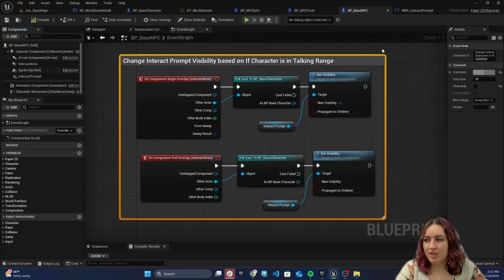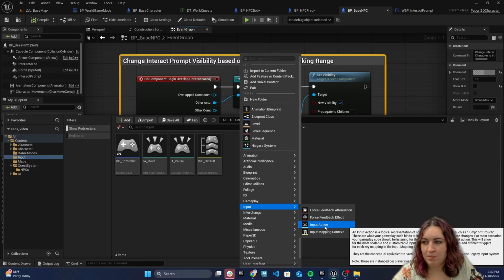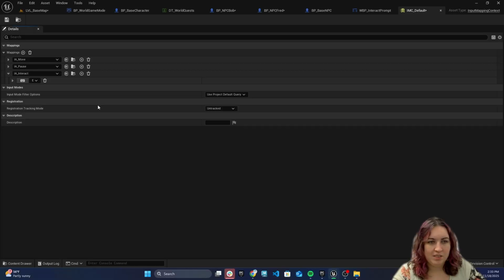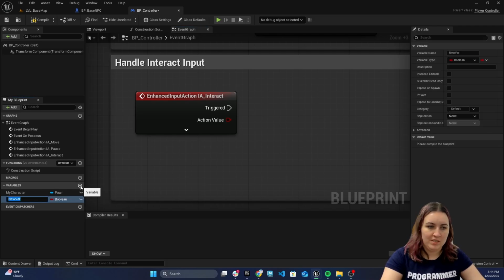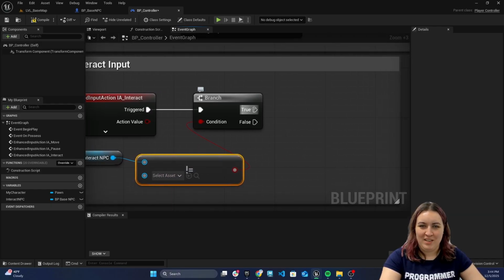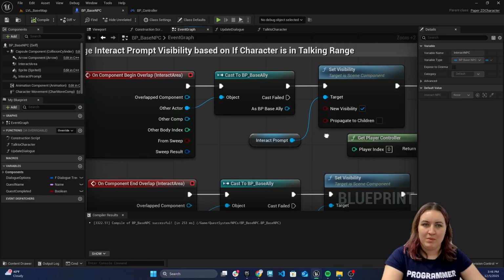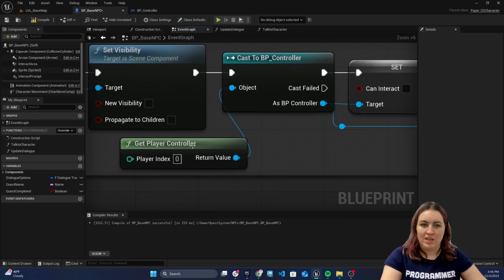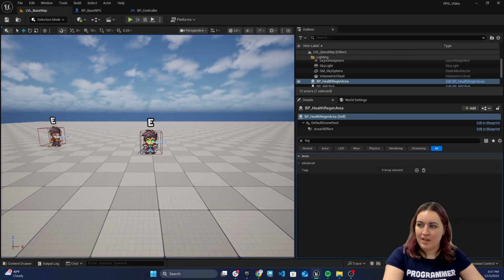UE5 NPC Interaction Part 2: Interact Input {RPG Tutorial – UI}